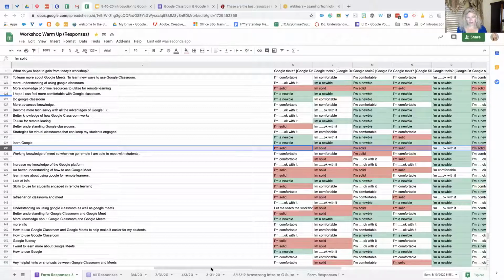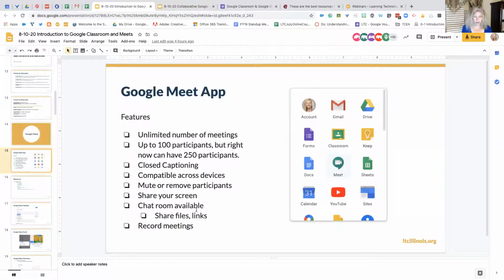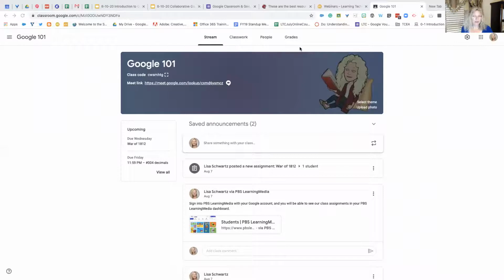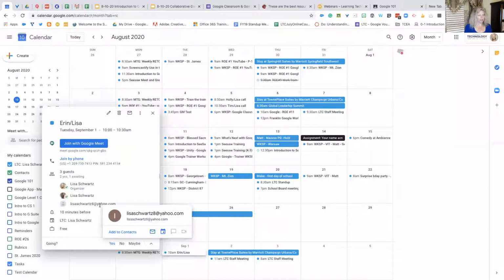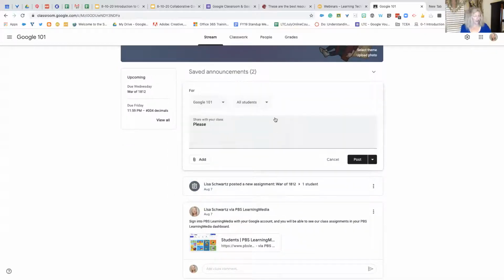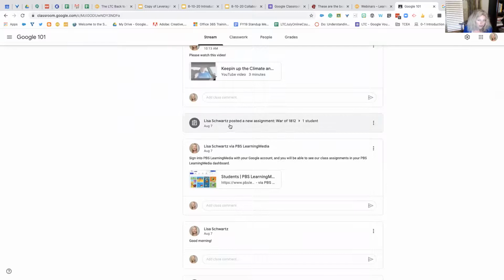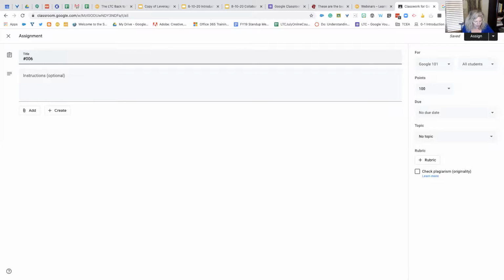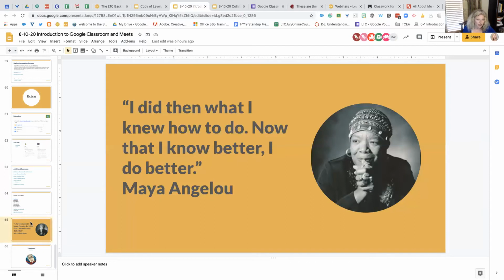8-10-20 Introduction to Google Classroom and Meet